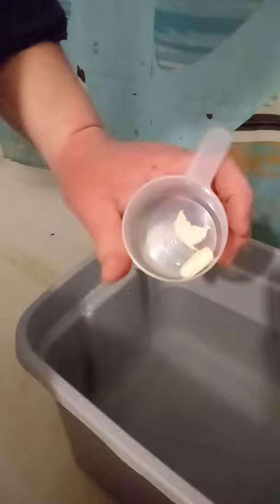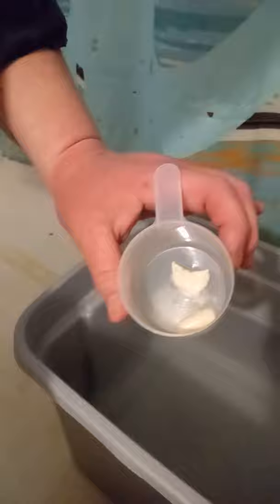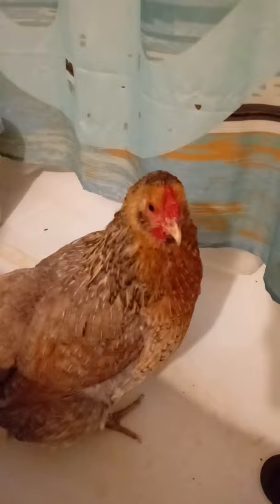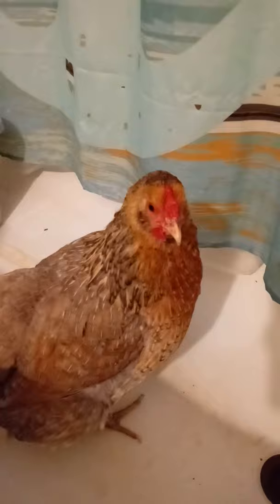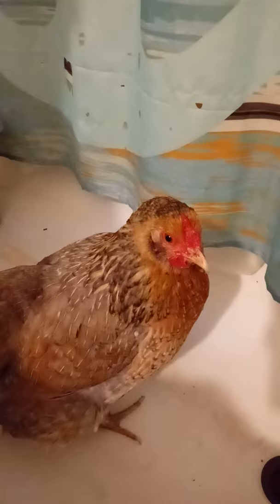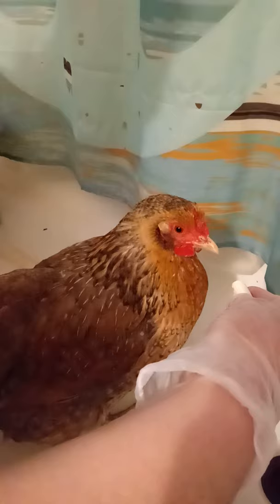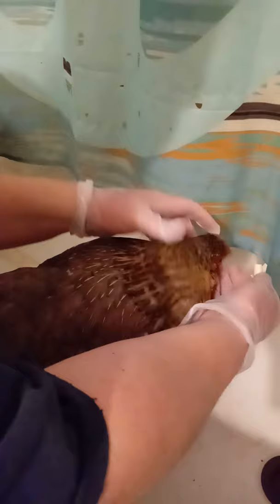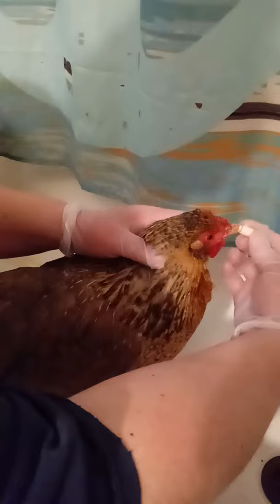The Saga of the Egg Bound Hen : Part 1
Warm water, epsom, olive oil, calcium and fingers crossed. I didn't have much luck few years ago so pressures on.